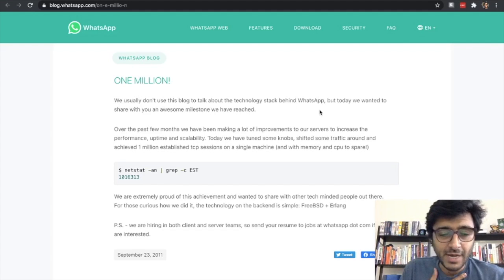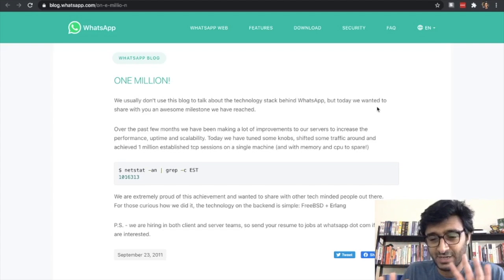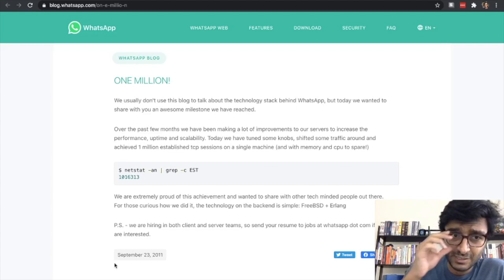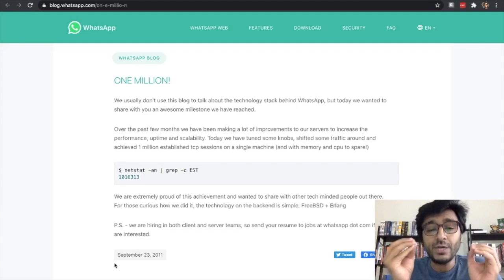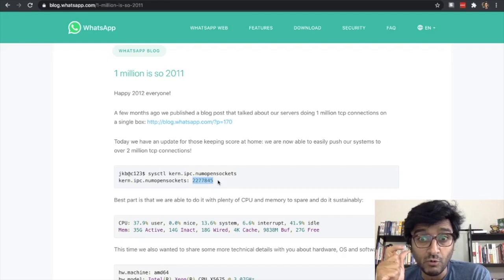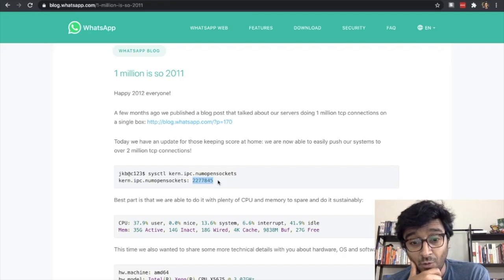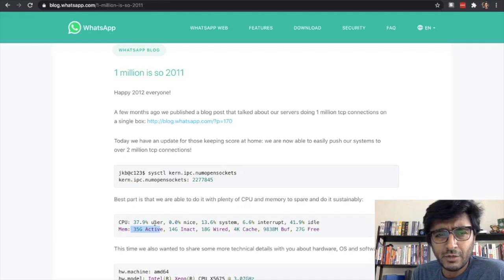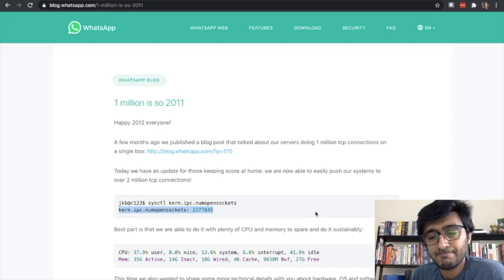WhatsApp handles 3 MILLION TCP Connections Per Server! How do they do it? Let us discuss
WhatsApp is a chatting application written in Erlang. Let us have a discussion on how WhatsApp managed to run 3 million TCP connections on each FreeBSD server.

WhatsApp has the following metrics
42 Billion messages a day
1 Billion users
3 Million connections!!

0:00 Intro
2:00 How WhatsApp reached 1,2 then 3 Million Connection
7:00 How Many Processes?
10:00 Server Side Load Balancing
13:50 Client Side Load Balancing

Stay Awesome,
Hussein